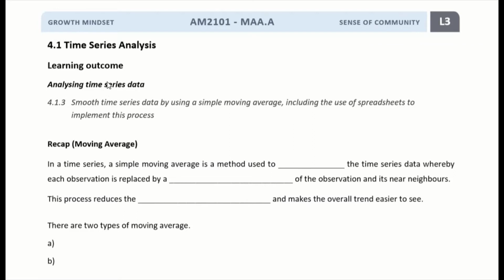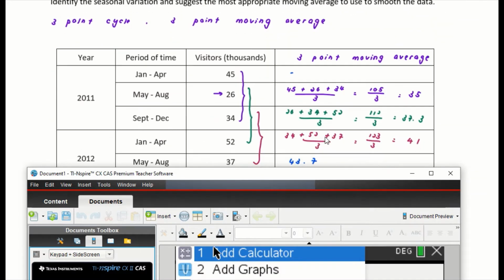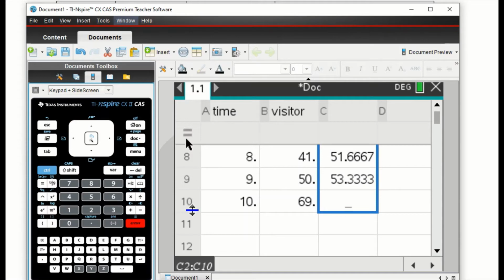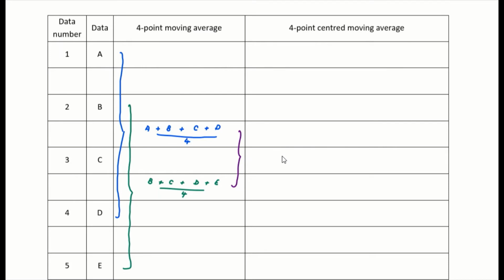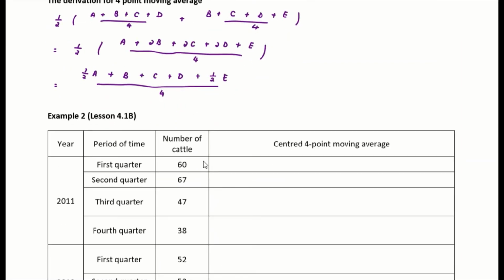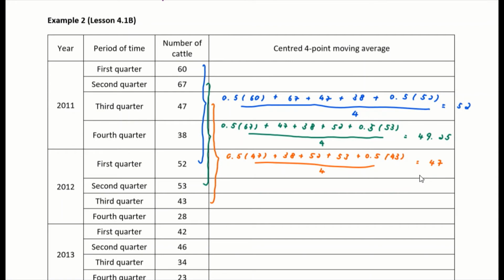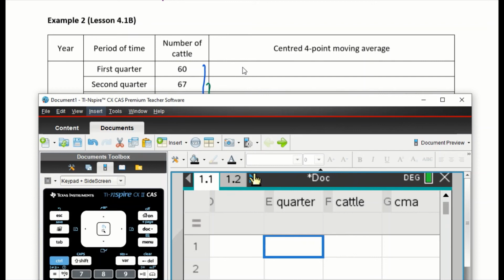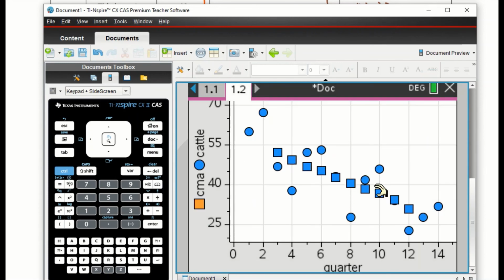[MAA] 4.1 C Time Series Analysis - Moving Average Part II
00:00 Introduction and learning outcome
01:03 Recap (Moving average)
03:33 Odd-point moving average using a spreadsheet
10:00 The "shortcut" formula for centred moving average
21:58 Even-point moving average using a spreadsheet